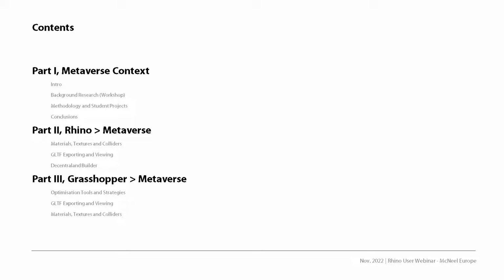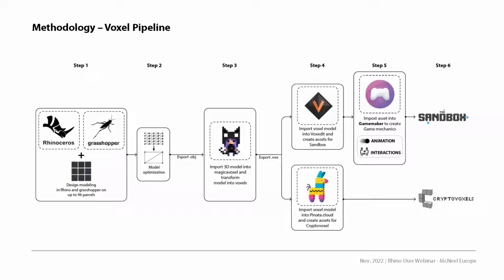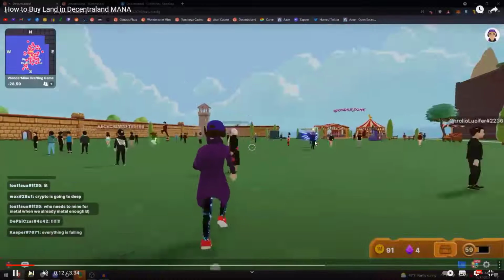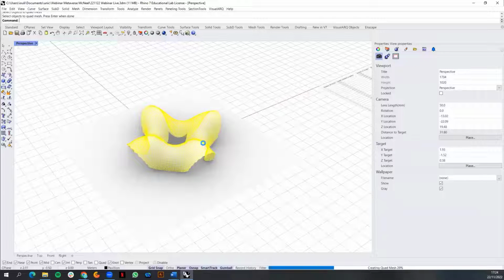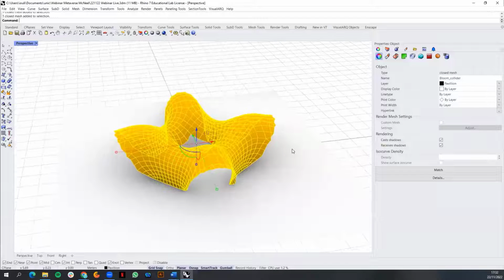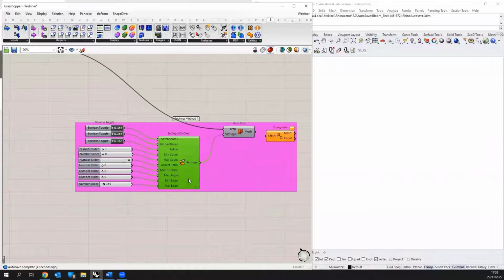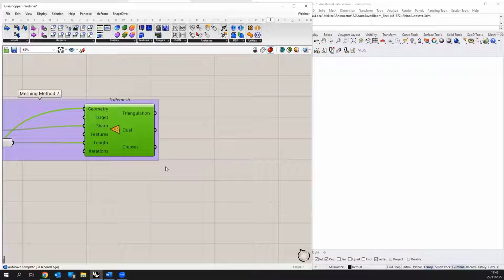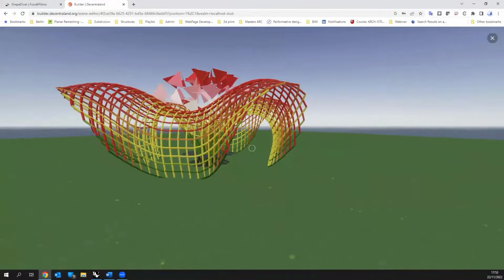Rhino User Webinar. Metaverse: Rhino to the Metaverse (English)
📌[ENGLISH]  Metaverses: Rhino to the Metaverse

The webinar will focus on the use of Rhinoceros 3D and Grasshopper for the creation of metaverse content. The presentation will include a brief introduction to the metaverse and research projects illustrating the creative process.  Three distinct pipelines (the “Voxel”, the “Polygon” and the “Game Engine”) will be presented and explained to demonstrate the various steps involved in realizing the workflows.

Odysseas Georgiou is a computational design engineer and an adjunct faculty at the [ARC] University of Nicosia. His research described interactive approaches to reinventing architectural forms, based on their structural performance. Odysseas is a founding member and director at SEAMLEXITY, a computational geometry practice in Cyprus. He is a lead computational designer and BIM Coordinator in many geometrically challenging projects in Cyprus, collaborating with international design consultancies.

Michail Georgiou is an associate professor (programme coordinator) at the Department of Architecture, ARC, of the University of Nicosia in the field of Computational Design and Digital Fabrication. He is a practicing architect/founding member of HUB design platform, SEAMLEXITY, and OOM. His current research focuses on developing and applying computational tools in assisting and enriching design and construction processes.

Ioulios Georgiou is an architect and computational designer, focusing on digital fabrication technologies. . He currently works as a freelance architectural designer and as a consultant for additive manufacturing companies in Switzerland and Canada. Since 2021, he is also involved in teaching/researching as an adjunct faculty at the University of Nicosia.

Chapters:

0:00 Intro
1:32 Michail Georgiou: Metaverse context
17:05 Ioulios Georgiou: Rhino to the Metaverse
37:04 Odysseas Georgiou: Grasshopper to the Metaverse
53:32 Q&A